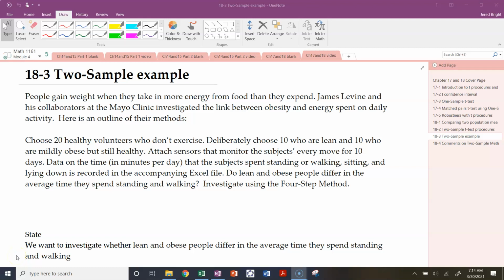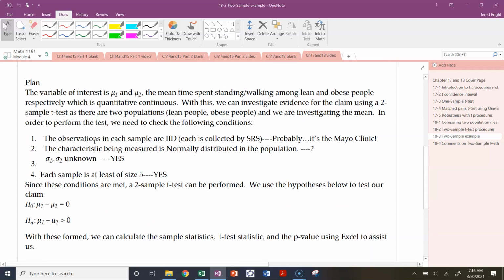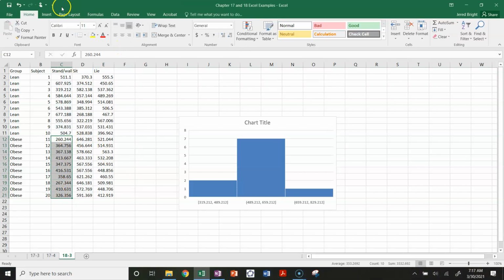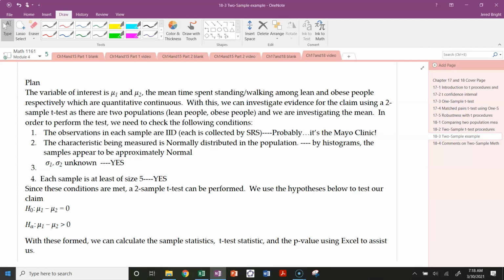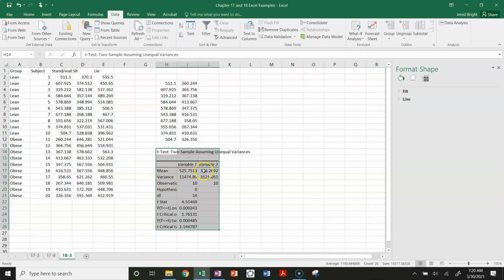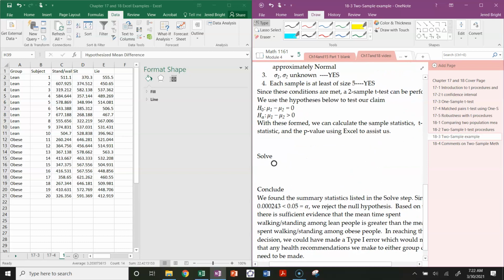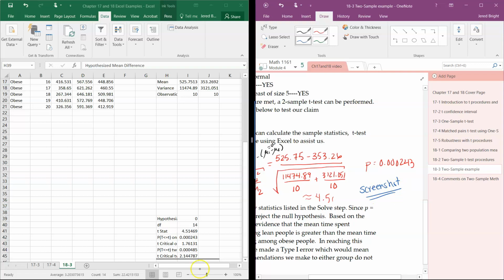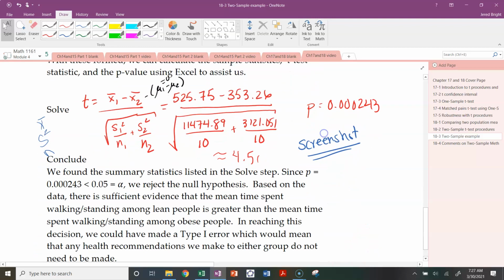18 3 Two Sample Example